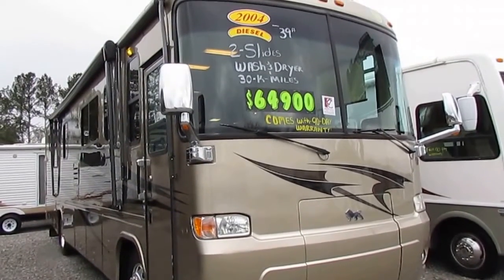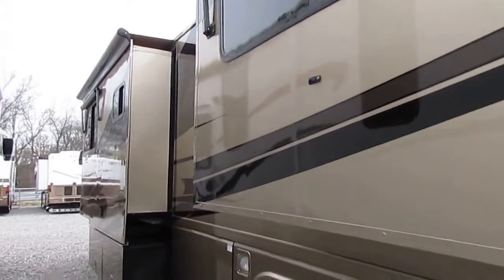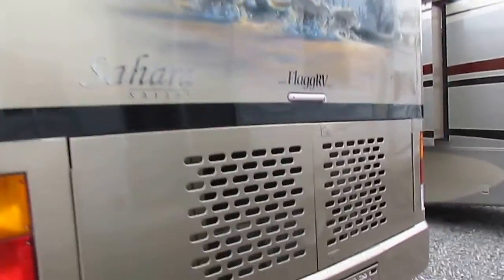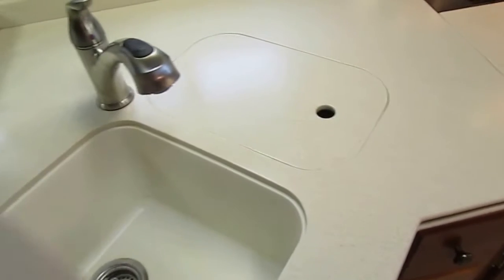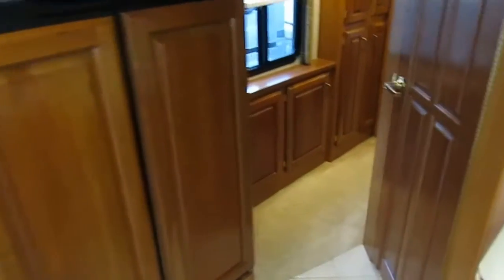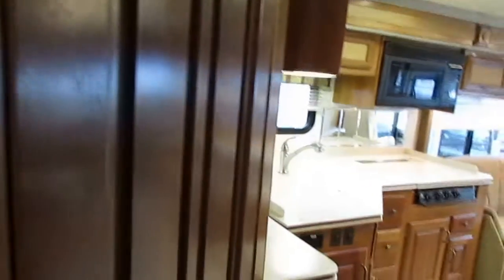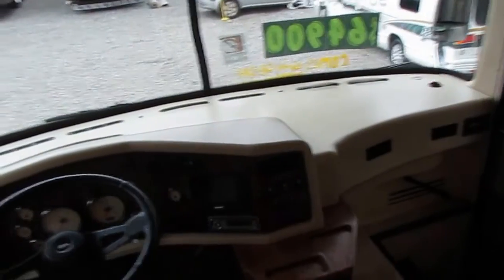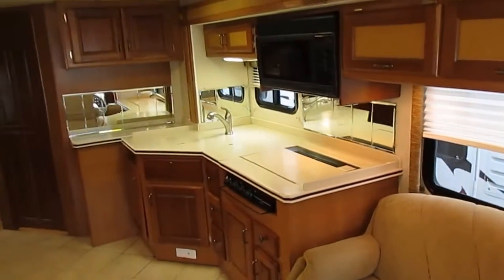SOLD! 2004 Safari Sahara 36 PDD Certified Pre-Owned Class A , Diesel, 2 Slides, 36K Miles, $64,900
Check Out this Like New  Certified Pre-Owned (CPO) Motor Home Only the best of the best in used RVs qualify for CPO Status ! They have to pass  a 138 point inspection by a licensed and certified RV Tech (that does not work for us)  and multiple photos are sent to the certification company, reviewed by there RV techs and approved before any vehicle can be called a CPO RV .  The Motor home must also pass a title history check and have no accident history as well . Better than used and most used RV's on the market will not meet the requirements and condition  to be certified Pre-Owned,

    Benefits to you besides getting the very best in a used RV  include a 90 day nationwide warranty that is extendable  , special finance rates with approved credit , roadside assistance,  24 hour helpline and so much more !  Most RV Dealers will not go thru the time , cost and trouble to get a used RV certified but at Parkway RV Center after 47 Years in business and Tens of Thousands of used RVs sold our customers expect and deserve the best and that is what they get !

       If you are looking for a nice, clean low mileage high end  luxury diesel motor home and not wanting to spend $100,000 then this might be your next motor coach ! This coach in 2004 cost over $200,000 and only has 36,000 Miles  !!! Priced Thousands under NADA in as close to like new condition as you will find in a 2004 model !

    There is no doubt in my mind there is not a nicer , cleaner, lower mileage and better equipped 2004 model Sahara 36 PDD for sale today for this low of price anywhere in the USA  . This motor home only has 36,000 miles, 350 Cummins ISC Turbo Diesel (this is a motor that can run a million miles or more) ,  The Velvet Ride Air Suspension, 7500 Onan Diesel Generator, Allison 6spd Transmission . You could drive this motor home 50,000 miles a year for the next 10 years and still not wear it out !! Quite possibly the last motor home you will ever need to buy !

   This is a real head turner with the full body paint, 2 Power Slide outs ( hydraulic ) with Awning toppers  , Power patio awning, Hydraulic Leveling Jacks, Full Heated Basement , 2,000 watt Inverter, Power Steps, Heavy Duty Trailer Tow Package , and much more . This is a serious RV for a serious RV'er !!

  Financing is available up to 180 Months with approved credit

 The interior is in excellent condition . No smoke or pet odors and we will show you everything works great . The front cab has , tilt / cruise, very comfortable Flexsteel leather  power captains chairs that swivel for party seating , Price includes new HDTV Installed (not shown) , This motor home also has an exhaust brake and more , Everything in this RV is top notch quality from the Corian Countertops to the hardwood cabinets . This RV has twin ducted airs, DSi ducted Furnace, Water Heater , Queen size pull out sofa, Deep plush carpeting , Ceramic Tile  floors, table and chairs, Kitchen has all appliances including a upgrade 4 door RV Refrigerator / freezer, Microwave / convection oven, Corian Countertops, Florescent lighting throughout the coach, Huge side bathroom with glassed in shower, upgrade china RV toilet, Huge rear bedroom , Queen island bed, Huge rear closet, Washer / Dryer Combo  and much more . This is about as nice as you can get without spending several hundred thousand on a used Prevost or Bluebird !!